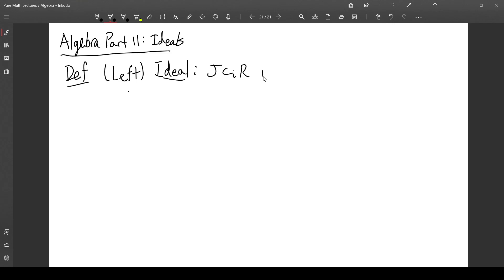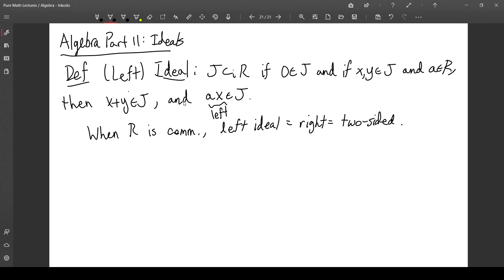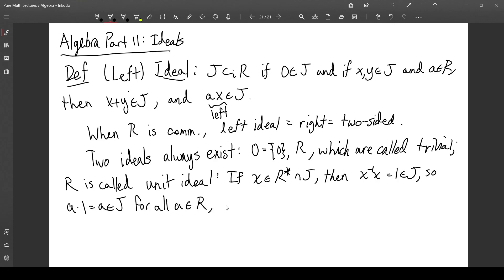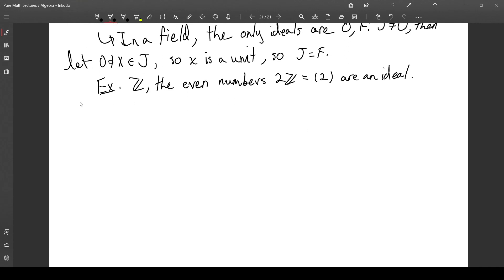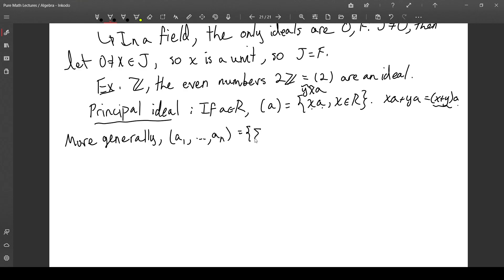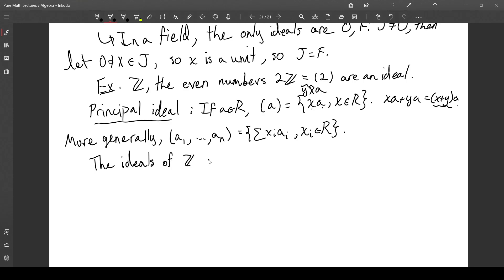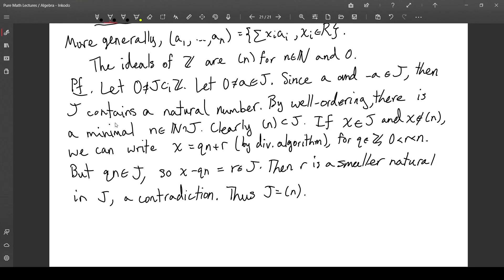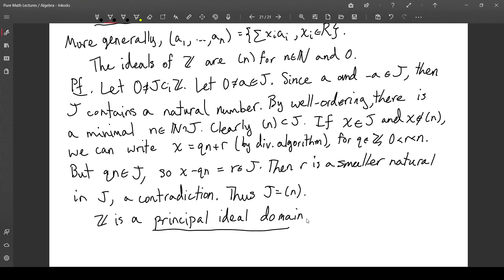Abstract Algebra Lectures Part 11: Ideals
Ideals of a ring. Fields have only two ideals. Principal ideals and generated ideals; Z is a principal ideal domain. Chinese remainder theorem proof. Prime and maximal ideals.